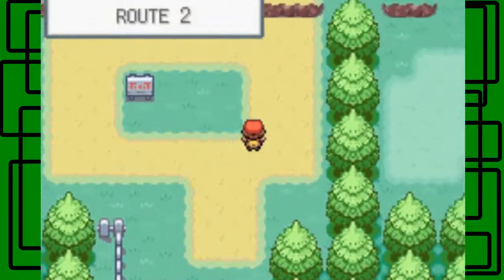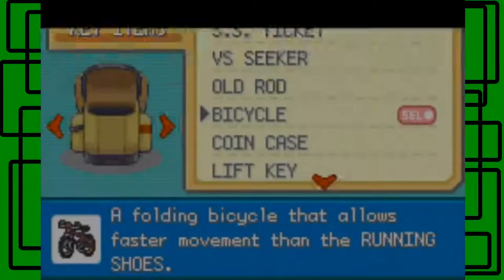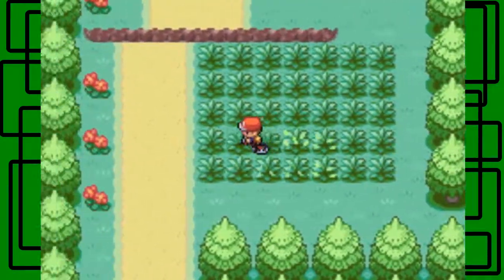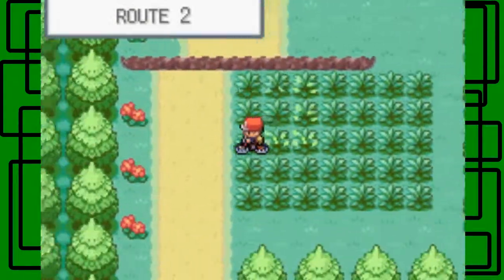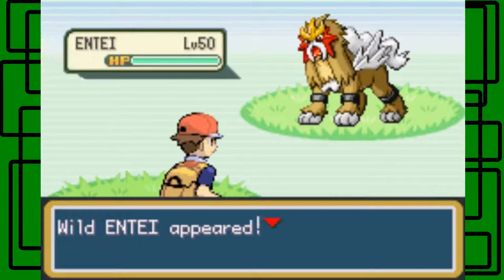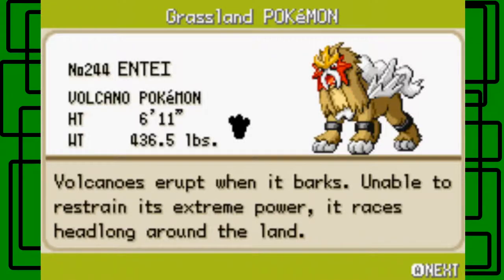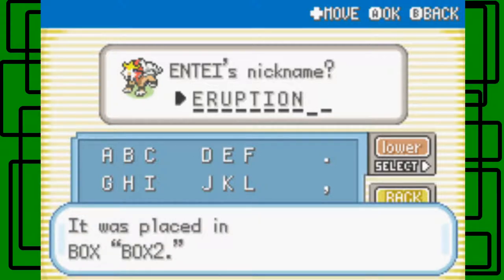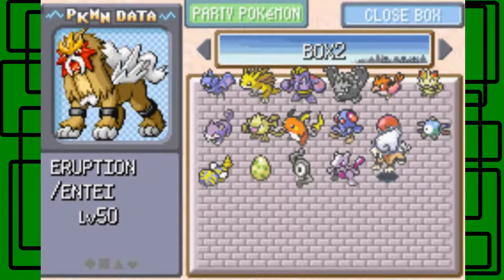Pokémon LeafGreen REDUX - Finale: Eruption Entei | GiantGrotle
We catch the final Legendary Pokémon which is Entei! It doesn't take that long to find it either!